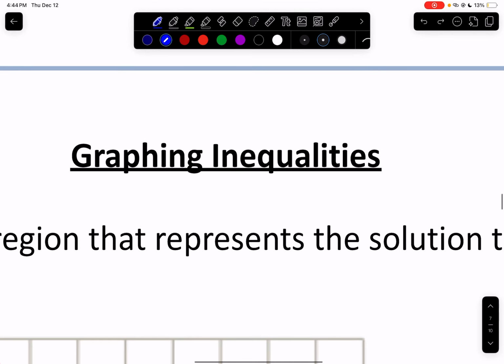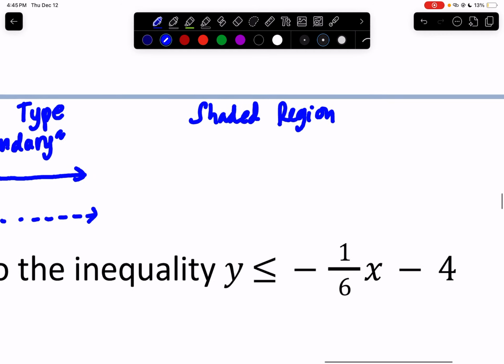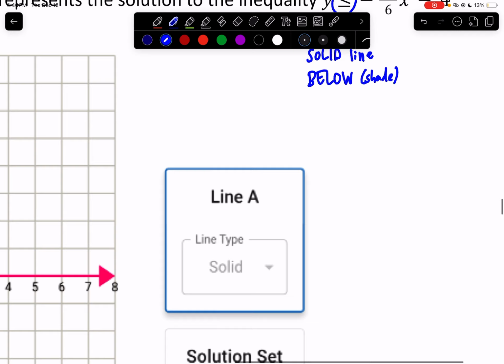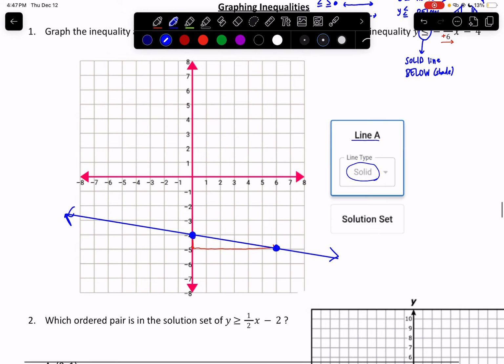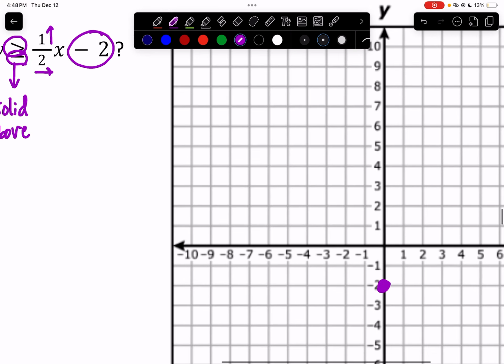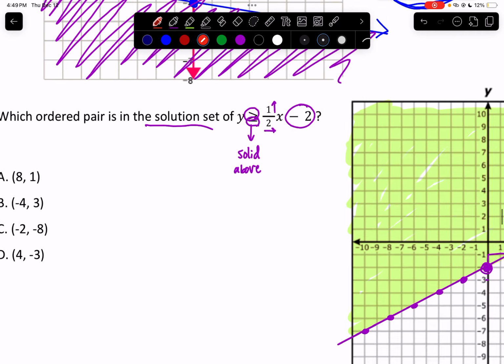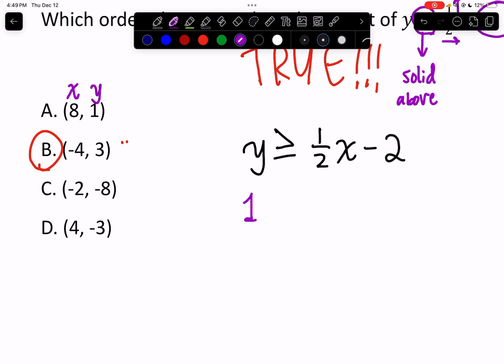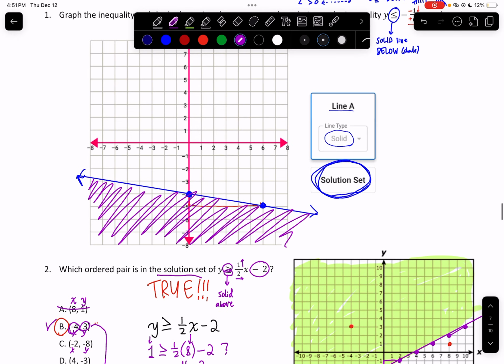Exam Review - Graphing Inequalities (Part 5)